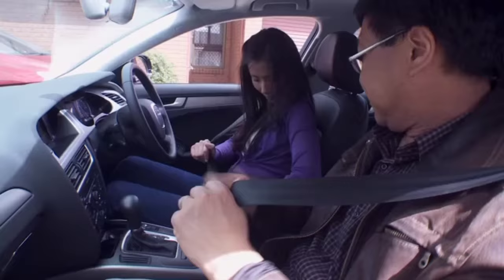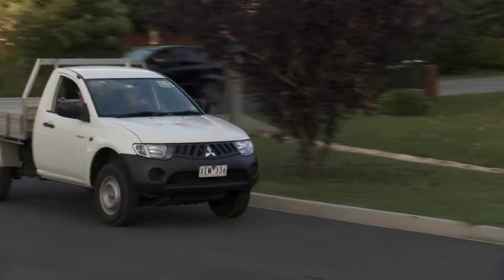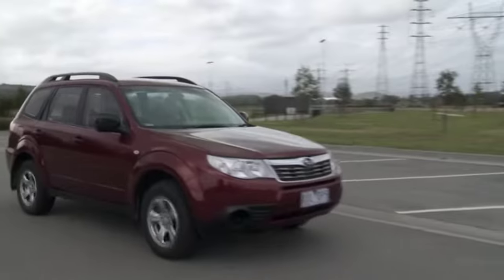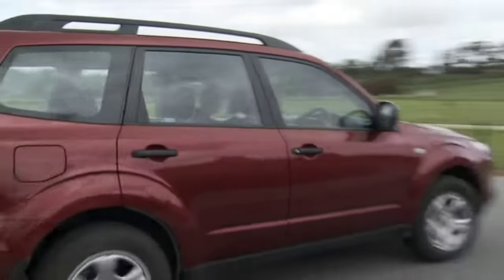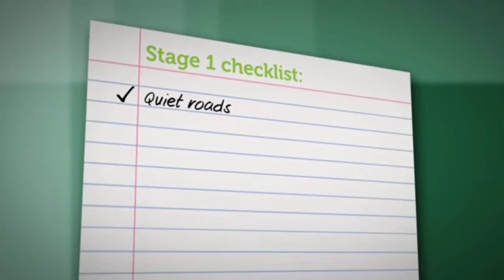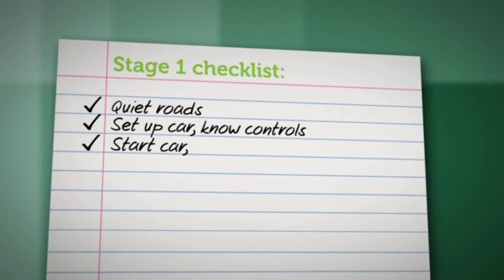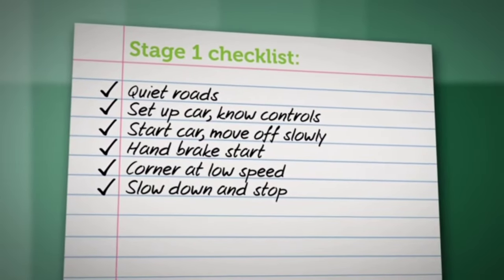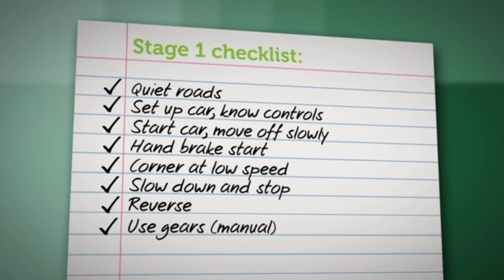Stage 1 - Controlling the Car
What's involved in Stage 1? - supervising the learner driver